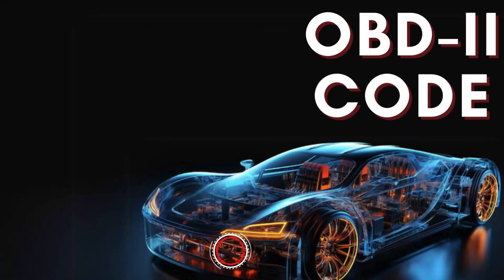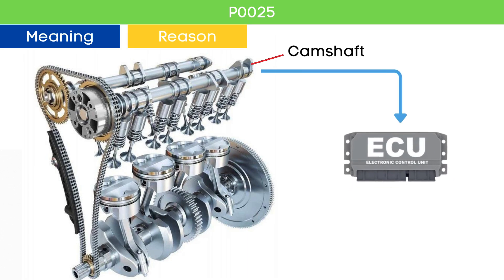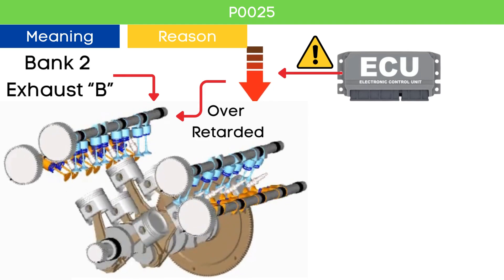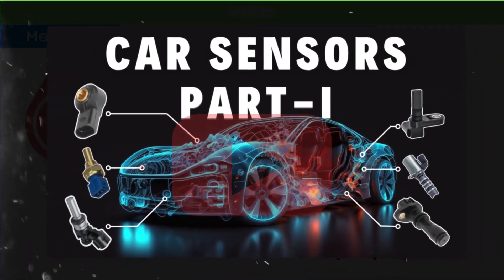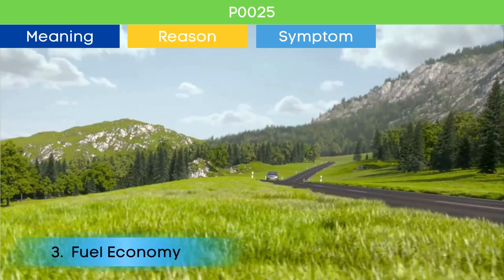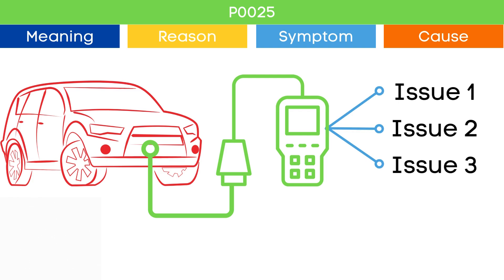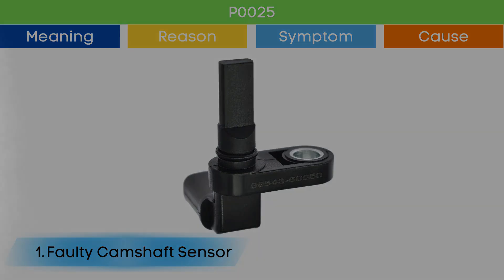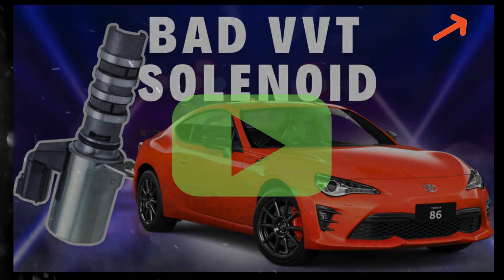P0025: "B" Camshaft Position Timing Over-Retarded (Bank 2)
P0025 is a diagnostic trouble code (DTC) indicating that the camshaft position for Bank 2 exhaust is over-retarded. This can lead to various engine performance issues and should be addressed promptly.

Read more about: How to fix? P0025: "B" Camshaft Position - Timing Over-Retarded (Bank 2)

Here's what we'll cover:

🚗 Meaning of P0025:

Learn what the P0025 code signifies and its importance in maintaining optimal engine performance. This code typically points to a problem with the timing of the camshaft in relation to the crankshaft, specifically for Bank 2 Exhaust camshaft.

🔍 Why P0025 Triggers:

Understand the conditions that can trigger the P0025 code, such as issues with the camshaft actuator solenoid, variable valve timing (VVT) system, or engine oil problems.

🔧 Symptoms of P0025:

Engine Stalling or Hesitation: The vehicle may stall or hesitate during acceleration.
Decreased Fuel Efficiency: Problems with the camshaft timing can lead to inefficient combustion, resulting in poor fuel economy.

Variable Valve Timing (VVT) System Issues: Problems with the VVT system can affect the camshaft timing.

Chapters:
00:00 - Intro
00:10 - What is P0025?
00:26 - Why P0025 trigger?
01:24 - Symptoms of P0025?
02:41 - Causes of P0025